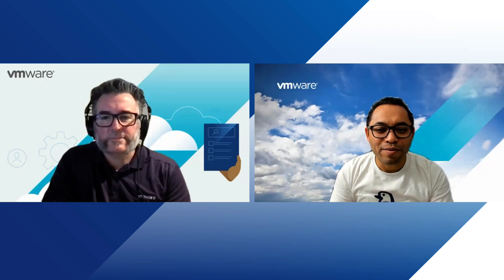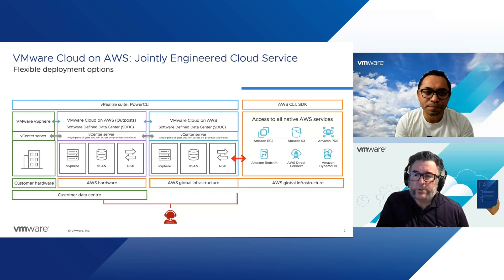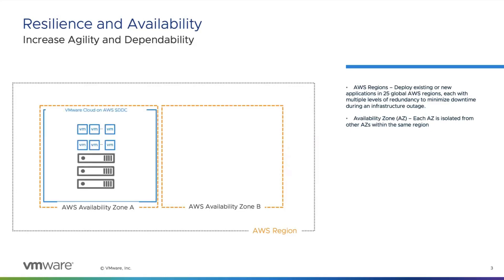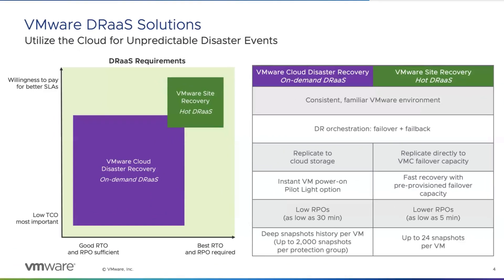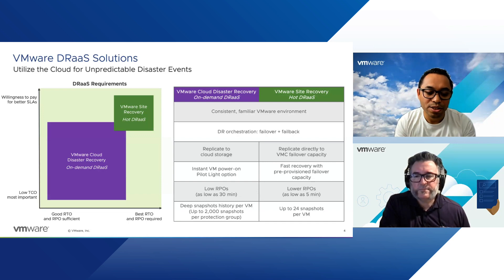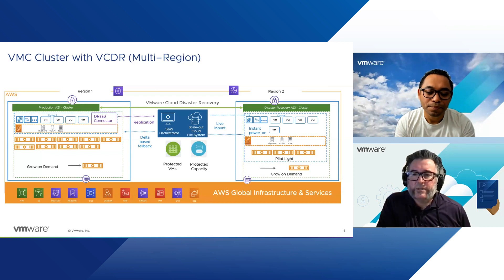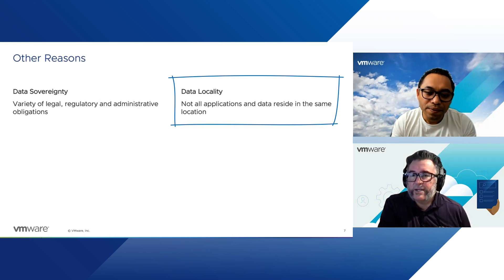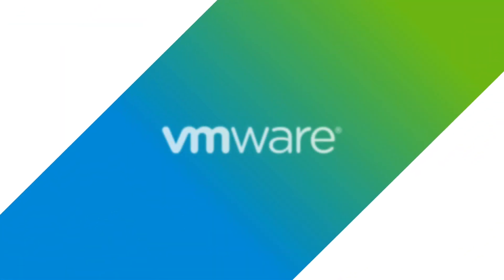VMware Cloud on AWS |Asia Pacific Melbourne Region Launch | Multi-Region Use Cases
VMware Cloud on AWS has finally landed in the Asia Pacific Melbourne region, fulfilling the wishes of countless VMware customers. Join us in this insightful video as Satya Shrestha and Dan Frith, distinguished VMware Cloud Experts, delve into the significance of this long-awaited expansion.

In this video, Satya and Dan covers the array of use cases, that multiple regions within a geography, bring to the table and how VMware customers and partners can harness the power of the new Melbourne region for their organisation's unique business needs.

Whether it's scalability, data resiliency and redundancy, data sovereignty, localised data compliance, seamless customer experience or improved performance with reduced latency, this expansion opens up a world of many new opportunities.

🔗 Learn more about VMware Cloud on AWS Melbourne Region launch